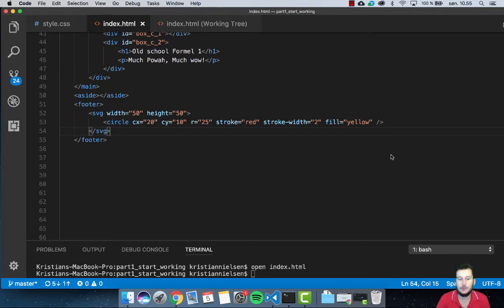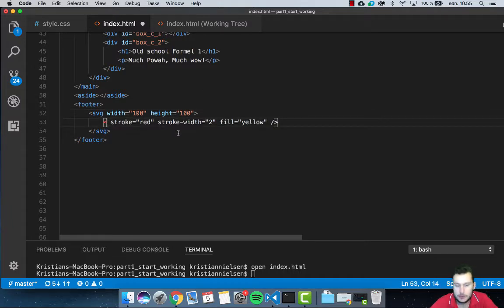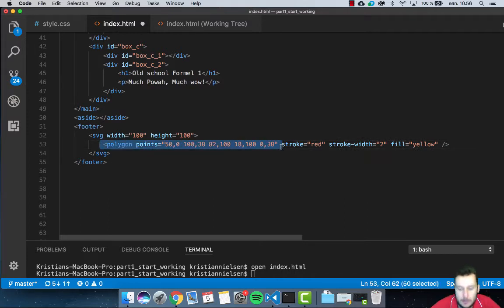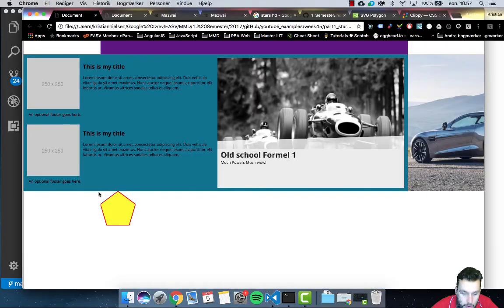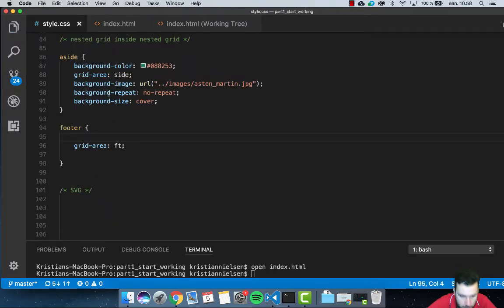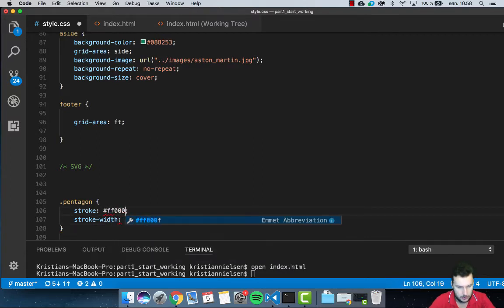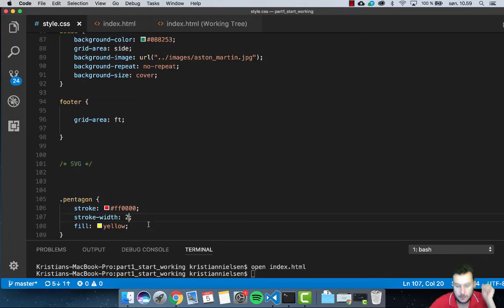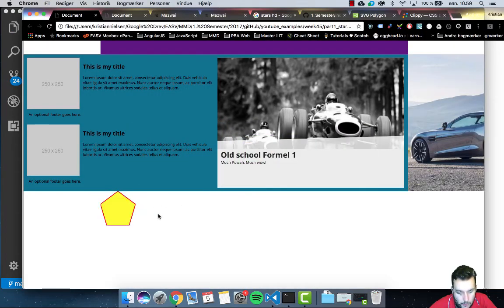Creating a website | S02E18 | SVG polygon pentagon